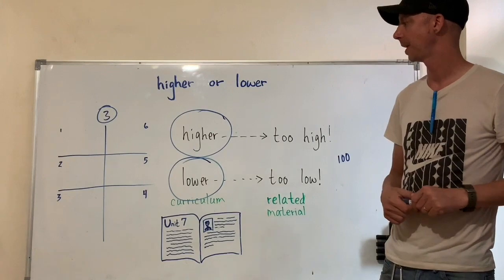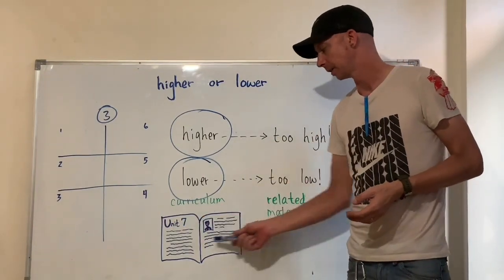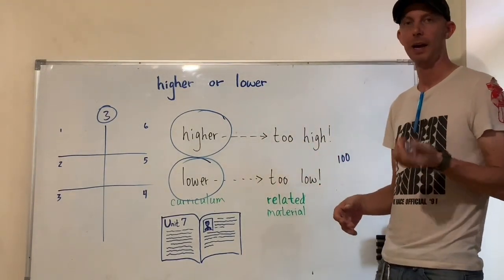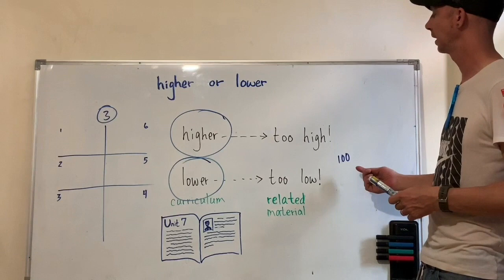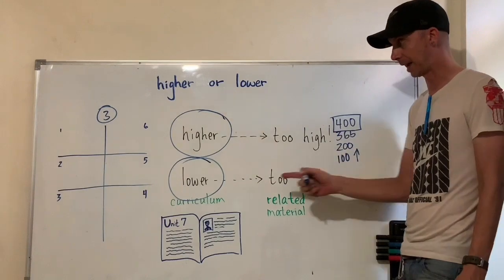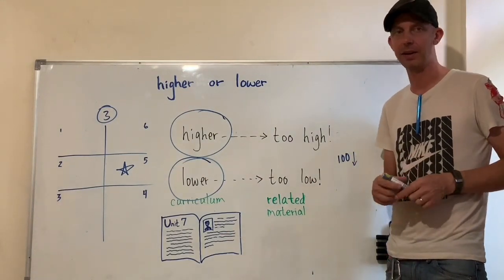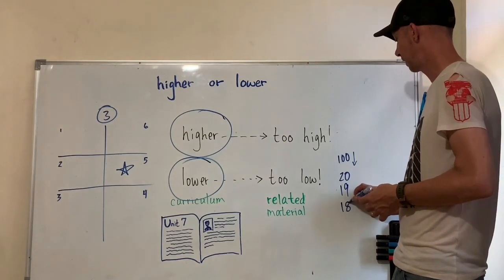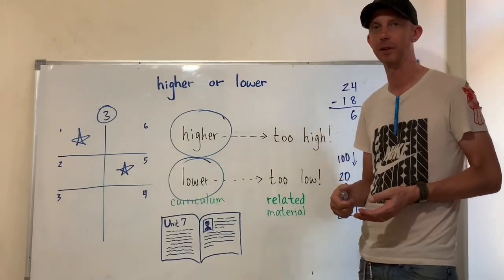ESL Games (GWG) #31 Higher or Lower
#31 Higher or Lower (Instructions Below)

Hi team. We are Guys With Games ESL/EAL Activities.

We share new games every week for you to use in the ESL classroom. Our focus is teaching English in a fun way and sharing games that deliberately make English the main focus, not just an afterthought.

Today’s Game:
In today’s video,  Carson (USA) teaches us how to play a fun and engaging game for your ESL Students focused on expanding curriculum. It can be used to practice both individual comprehension and teamwork.

Name of the game:
Higher or Lower

Materials:
Questions related to the material with numbers for answers (prepared in advance)
“How much...” or “How many...”
Black/whiteboard

This is a logical reasoning game that allows students to have short conversations, access previous knowledge and use common sense to answer questions. The questions target a specific topic that should be tailored to the class/level.

Ideal class size:
- 2-100 Students

Instructions:
Prep by reviewing the material you will teach that day. Then write questions related to that material that can be answered with a number. (Ex: “How much time do people spend reading my descriptions?” Or “How many viewers see a GWG video on an average Sunday?”). Finally, search the internet for the answers to any questions you don’t know the answer to.

Start the game by dividing the class into multiple teams. Choose one team to go first. For younger students, the teacher can make the first guess (shown in the video as “100”). For older students, you can allow the first team to make the first guess. After the first guess has been made, the following team chooses a direction (higher or lower) and makes a different guess in that direction. Subsequent guesses continue in that direction until someone feels the number gets TOO HIGH or TOO LOW. Once a team declares TOO HIGH or TOO LOW, the real answer is revealed. A point is awarded either to the team which correctly declared TOO HIGH or TOO LOW, or the previous team for giving a valid answer.

Additionally, an optional point could be awarded to anyone who guessed the exact answer.

Check out examples of questions at 2:12

Like this game?
You might also like our #24 called Moments in Time

Want to send us your own video to be featured on our channel?
Make sure to include:

Title
Materials needed
Size of group
Prep time